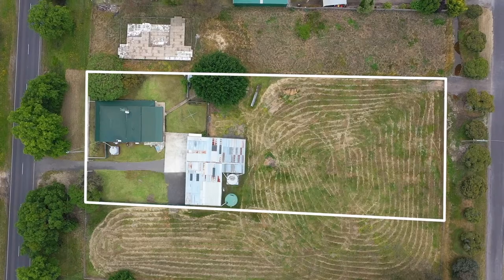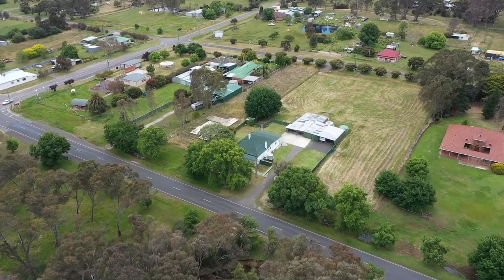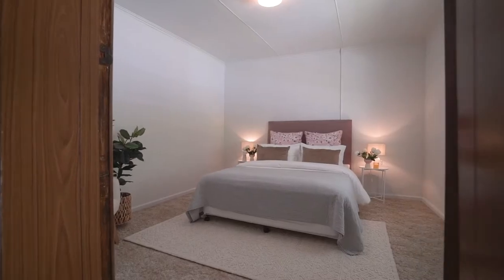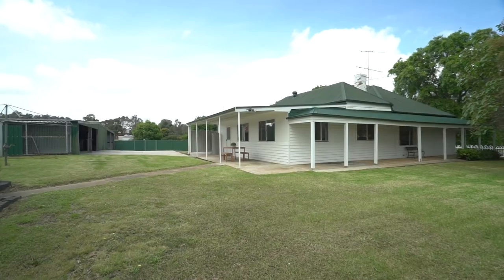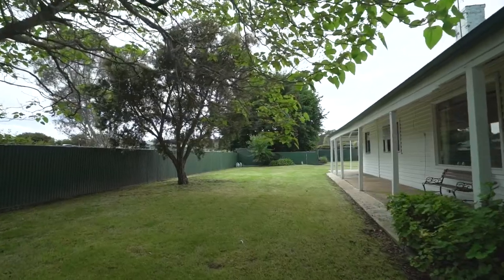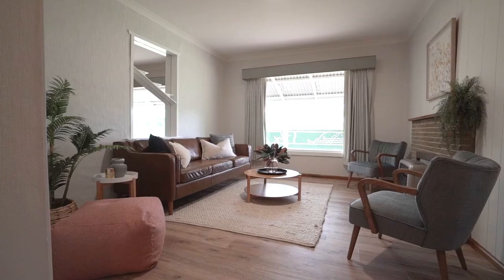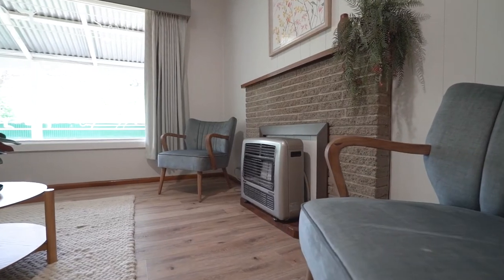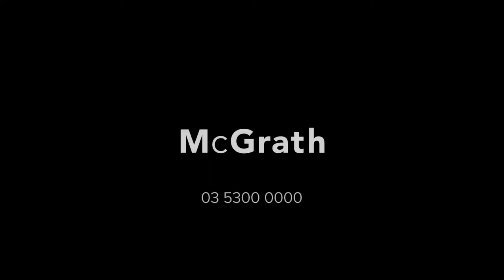3532 Sunraysia Hwy, Lexton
Set on a spacious allotment in the heart of Lexton is this fantastic family home with the charms of yesteryear.

Centrally positioned and affordable buying in a great location this home represents tremendous value.
The home offers 3 bedrooms, large living spaces, a country style kitchen and there's plenty of opportunity to add your personal touches.
Kick back under the spacious verandah and watch the world go by, tinker in the shedding or enjoy the yard space ideal for kids and pets.
The shedding is impressive with room for approx. 6 cars, a workshop and trailer storage.
An easy commute to Ballarat, a quick walk to the General Store and local pub and a quick drive to the Pyrenees wine region this location is superb.
Whether it be your first home, family home, weekender or investment, this property is sure to feel like home as soon as you arrive.
To book an inspection contact Matt Edwards on 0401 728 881 or Sophie Constable on 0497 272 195.